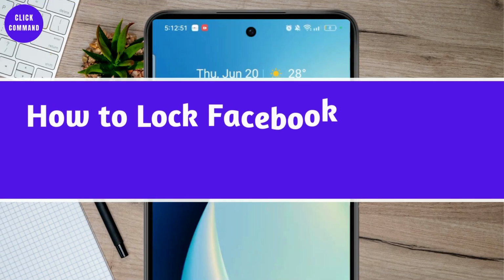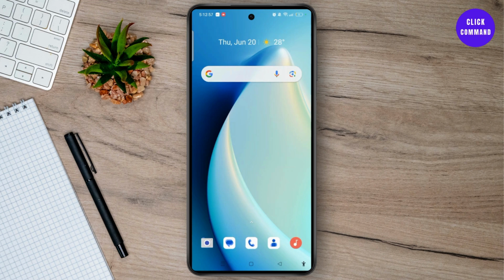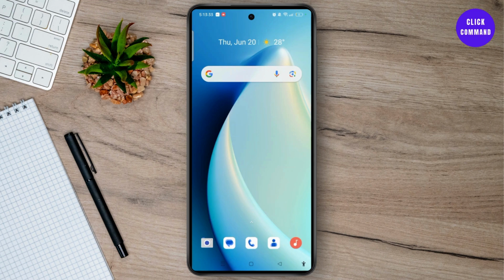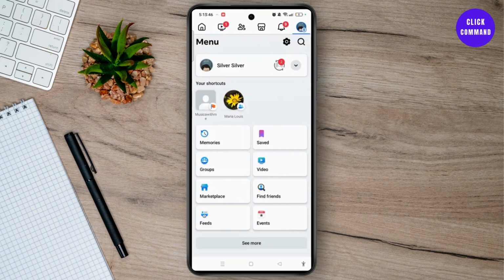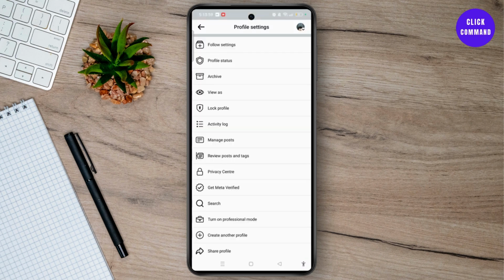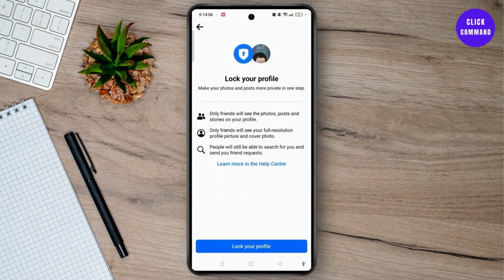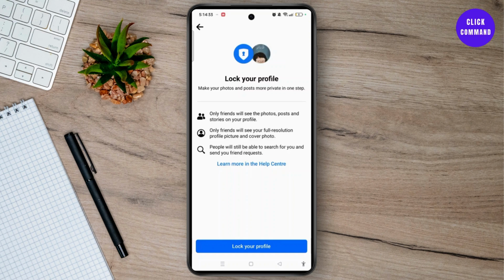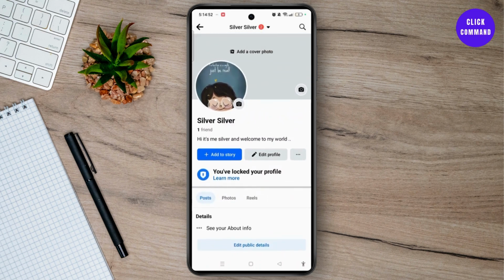How to Lock Facebook Profile in One Step in Android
Learn how to lock your Facebook profile in just one step on your Android device with this easy-to-follow tutorial. Whether you're looking to secure your privacy or control who can see your posts, this video will show you how to lock your Facebook profile quickly and effectively.

In this video, you'll discover the simple method to lock your Facebook profile on Android, ensuring your personal information stays private. We'll also cover how to lock Facebook profiles in other devices like iPhone and provide useful tips for securing your social media accounts.

0:20 Step 1: Opening Your Facebook App
0:40 Step 2: Locking Your Profile in One Step